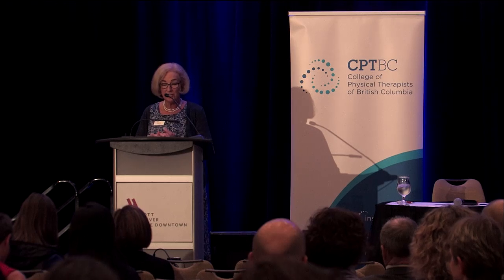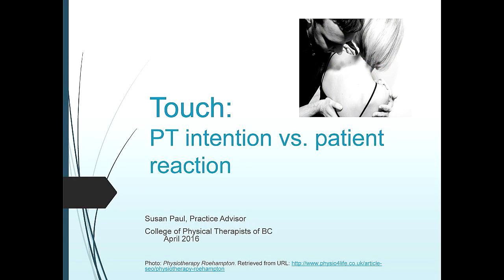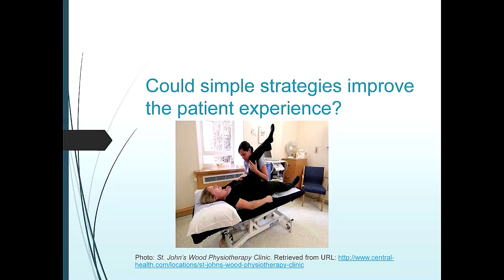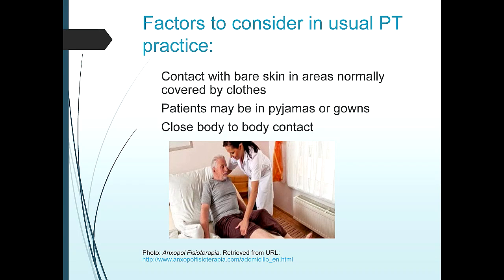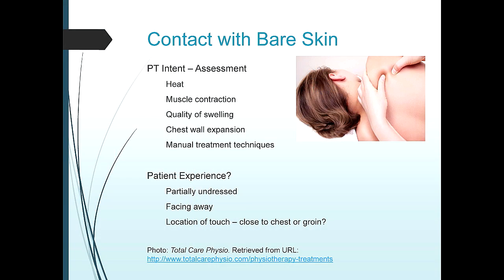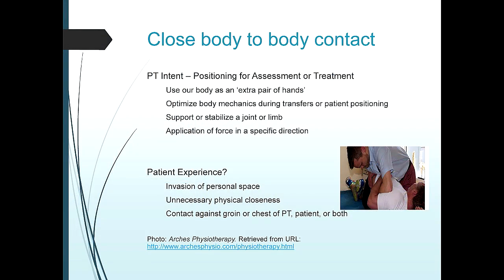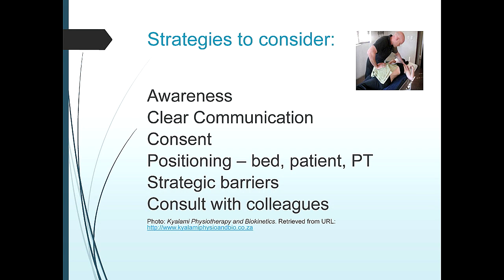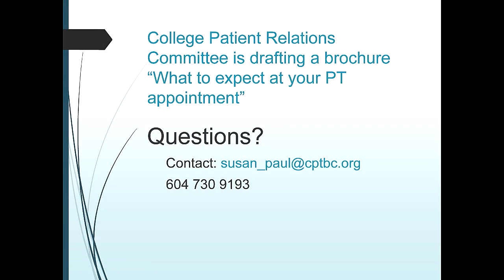Physiotherapy Practice Forum 2016 - CPTBC: PT Intention vs Patient Reaction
The College of Physical Therapists of BC discuss:
- Touch - PT intention vs. patient reaction, Susan Paul